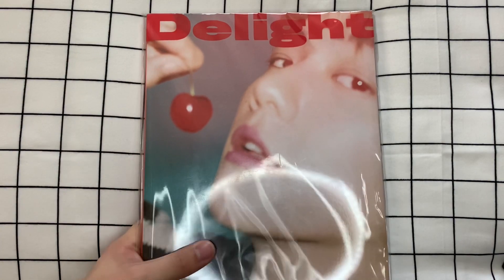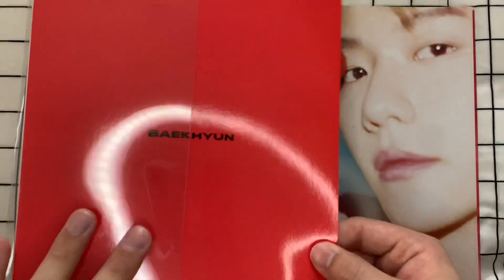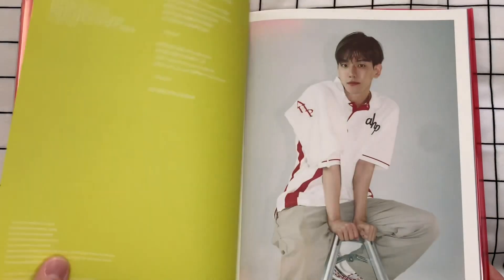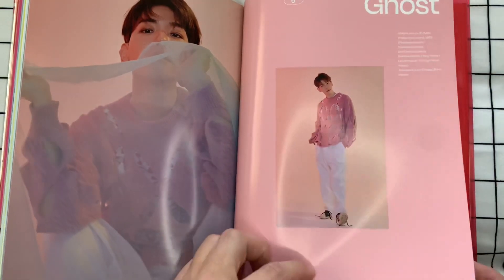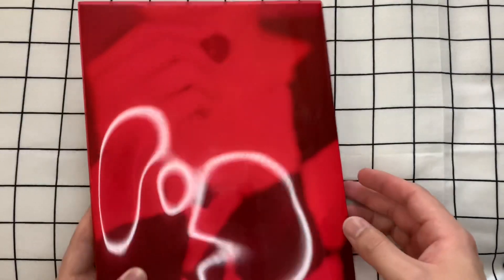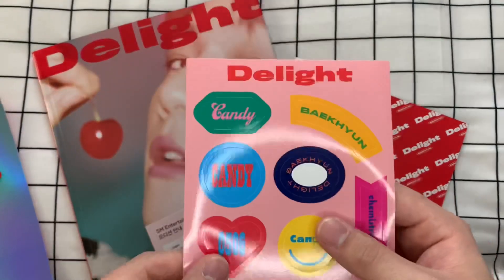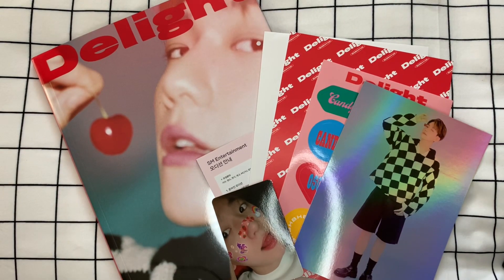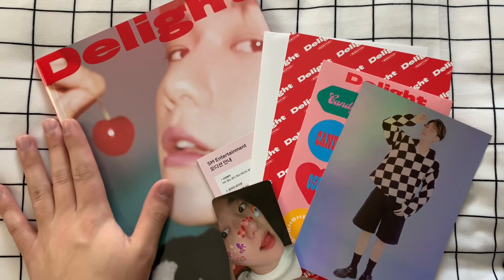Unboxing BAEKHYUN’s Delight - The 2nd Mini Album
Hey guys, we’re taking a look at a solo album today! Baekhyun’s 2nd Mini Album, Delight, just so happens to be one of my favorite K-pop solo albums EVER.

While the packaging was a tad larger than I thought it’d be, I love everything about this physical album’s presentation. The striking red color pops off the page, and Baekhyun’s outfits reflect his fun, inner youth energy.

Be sure to let me know what your favorite tracks from Delight are in the comments! I’m a “Candy” guy myself 😉 but “Underwater” is an equally soft, lo-fi pop vibe!

Recorded on my iPhone XR